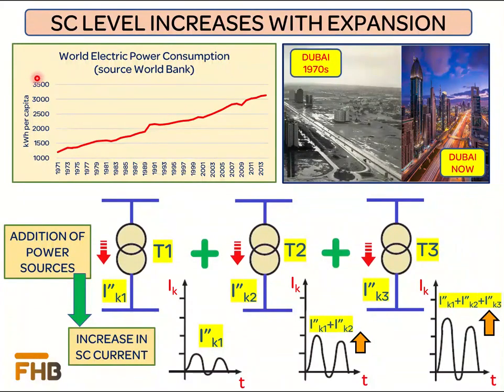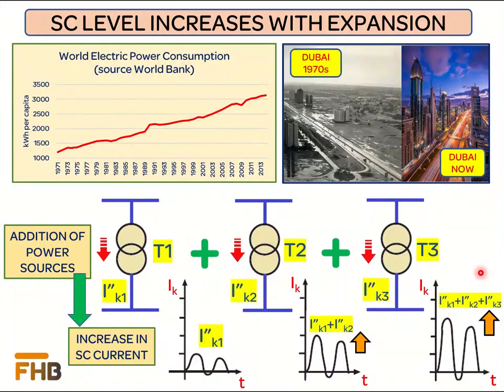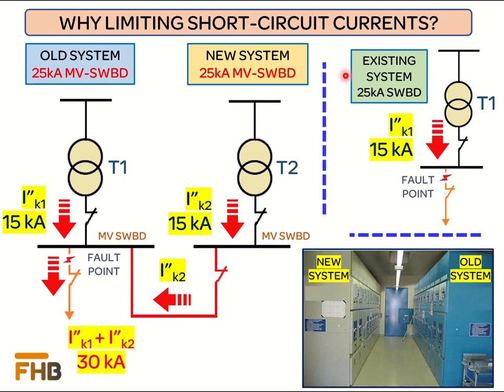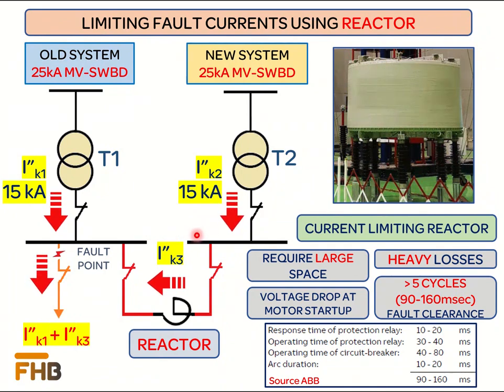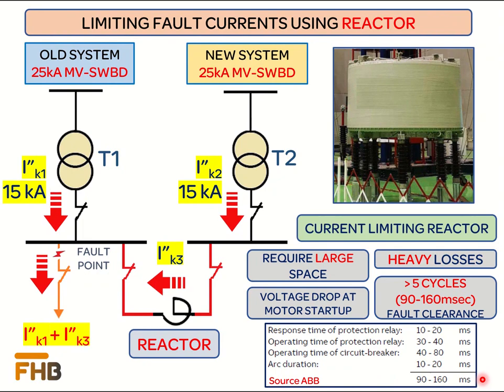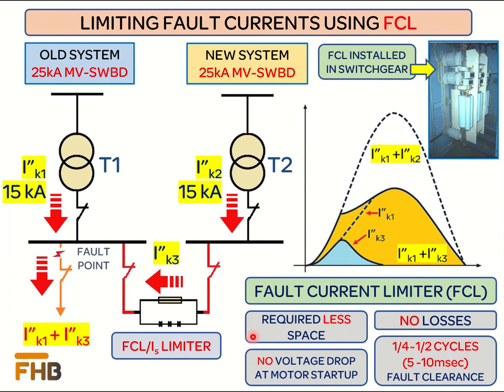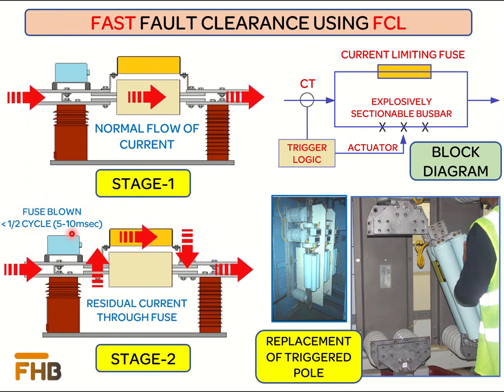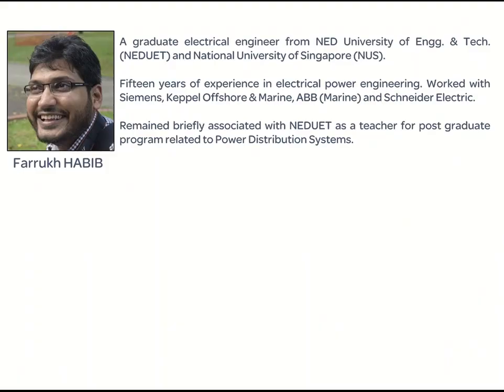MV Fault Current Limiter (Is Limiter/Pyro-Breakers) | Farrukh Habib - FHB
The medium-voltage fast-acting current limiting devices which are installed in the power network to limit the system short-circuit current to the acceptable value in accordance with the rated short-circuit current of the power system.